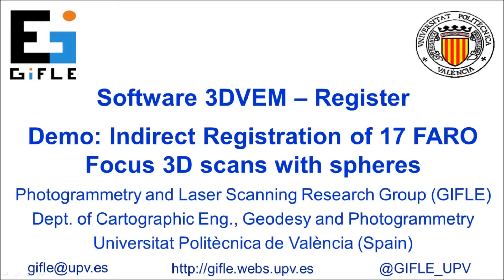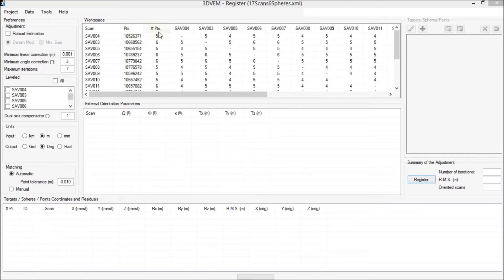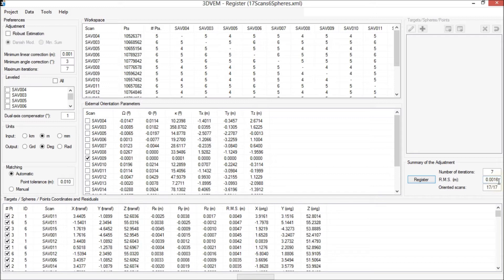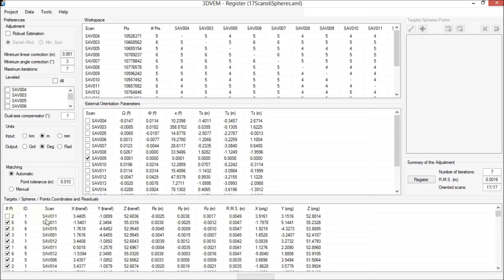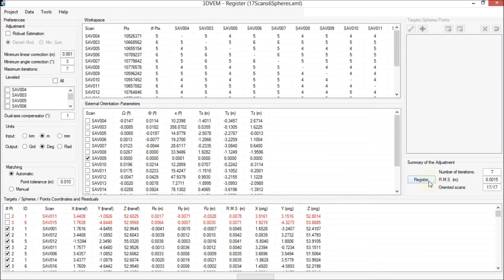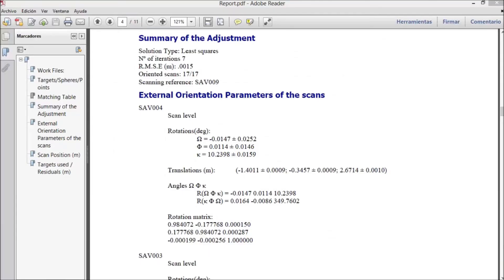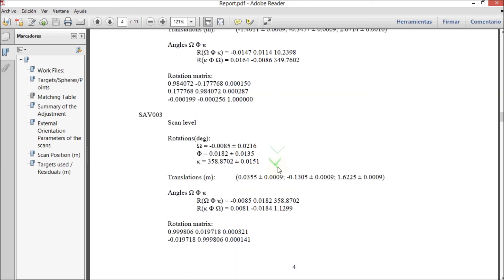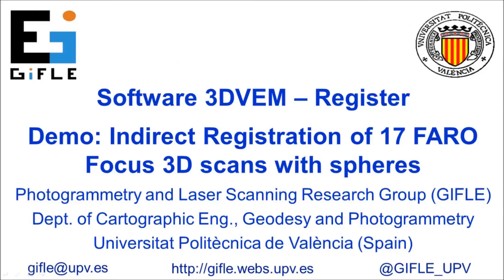3DVEM - Register with 17 FARO Focus3D scans & spheres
Find out in 3 minutes how you can outperform the registration of 17 FARO Focus3D scans with spheres, with the low cost software developed at the Universitat Politècnica de València by the Photogrammetry and Laser Scanning Research Group (GIFLE). Global RMSE of 1.5 mm.